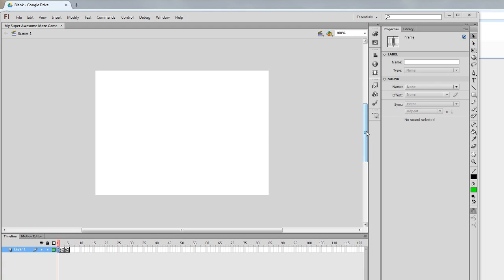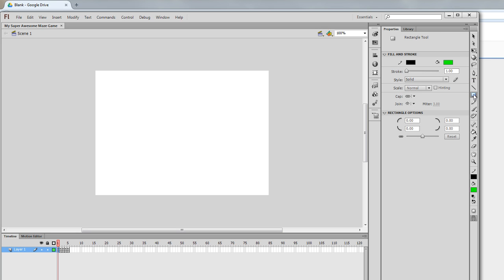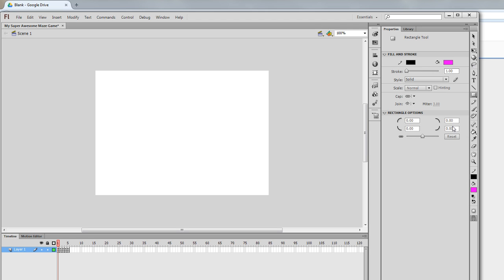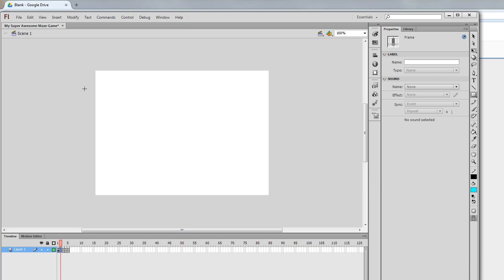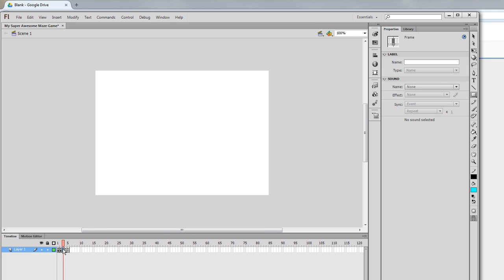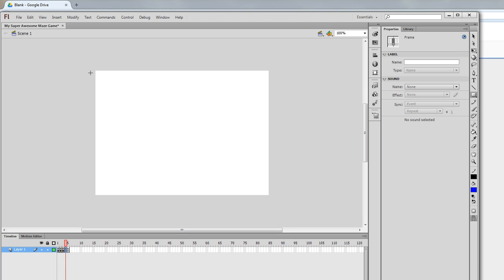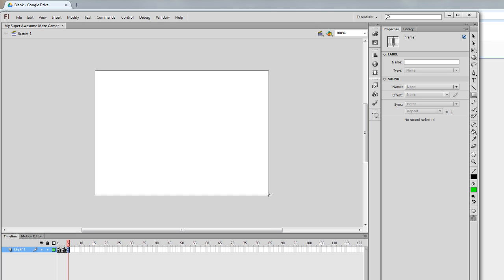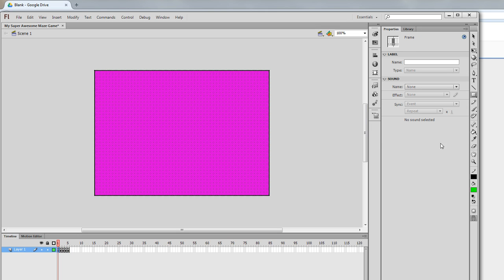5 Adding Color to your Five Blank Keyframes